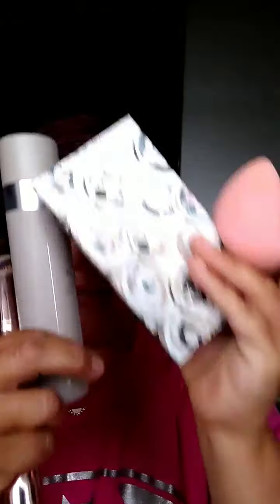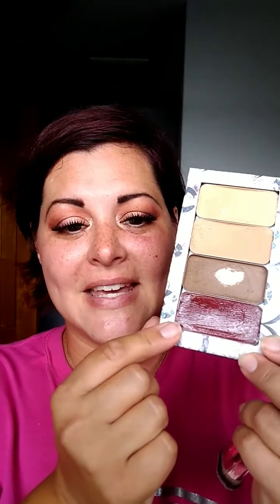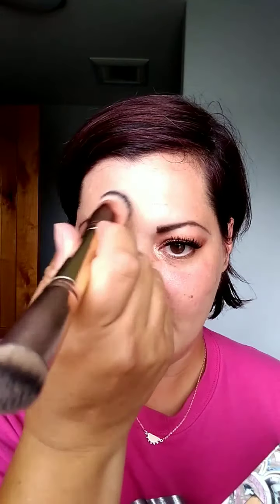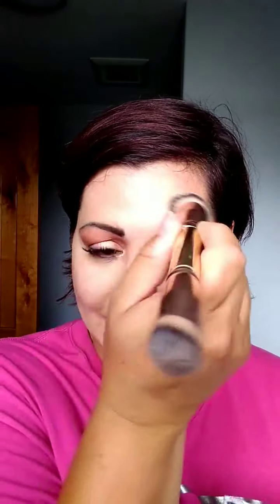Back to basics with your 3D Foundation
Whether you've been wearing 3D Foundation, or you are wanting to, here are some basic tips to getting you started!